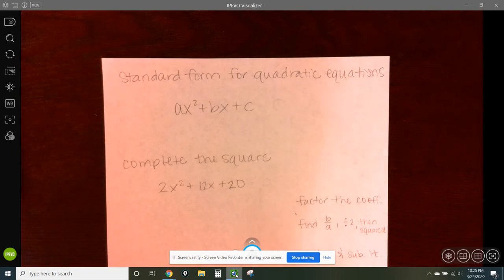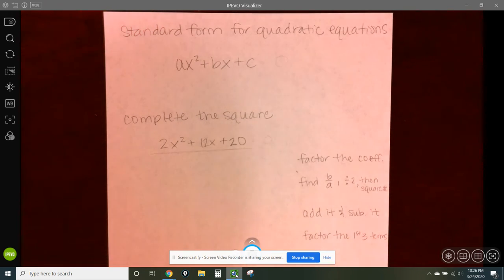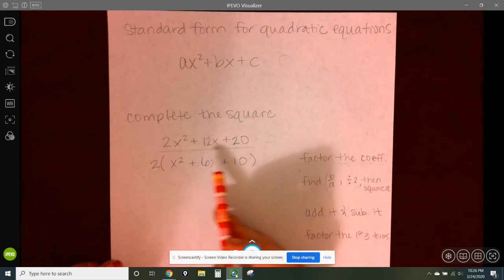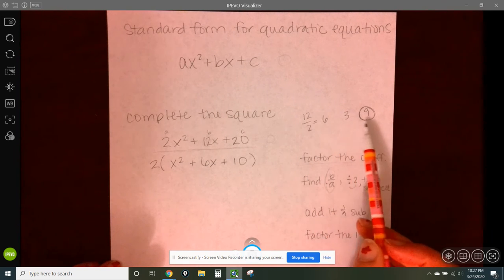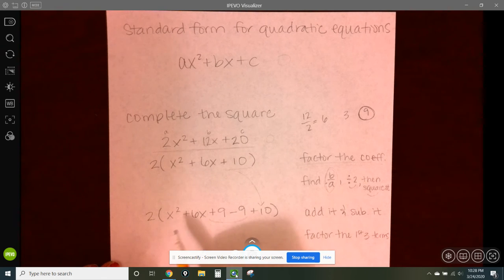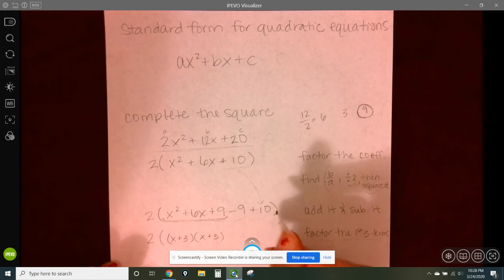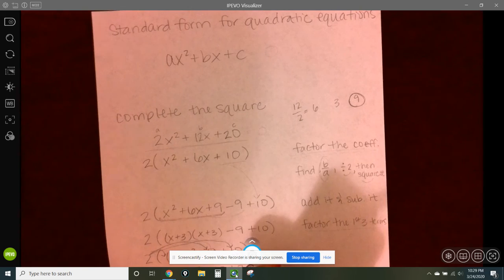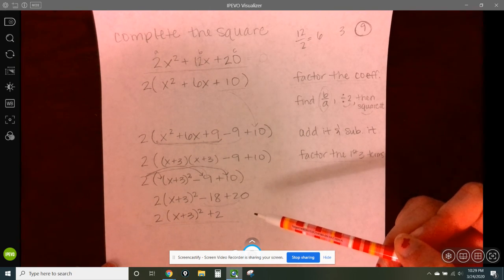Unit 5 Discussion walk through